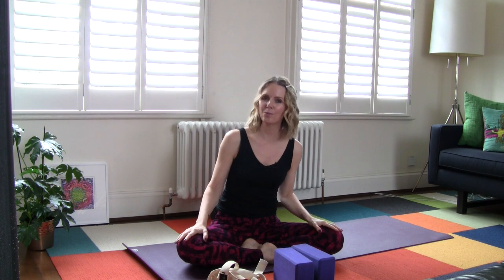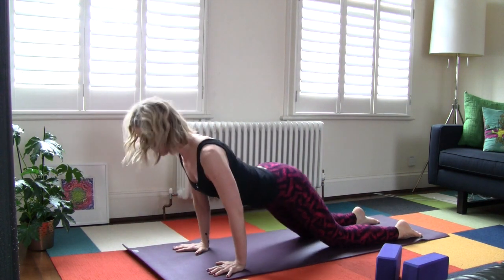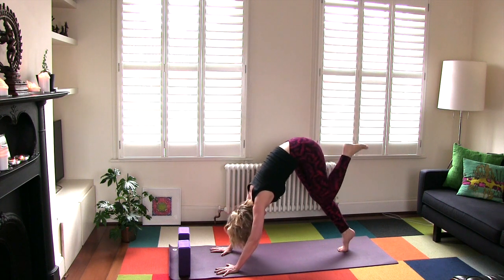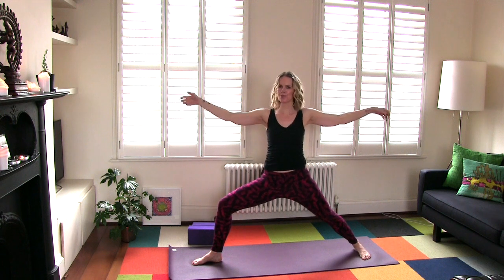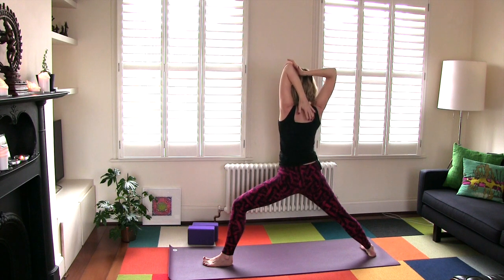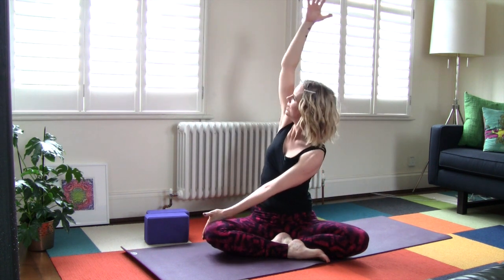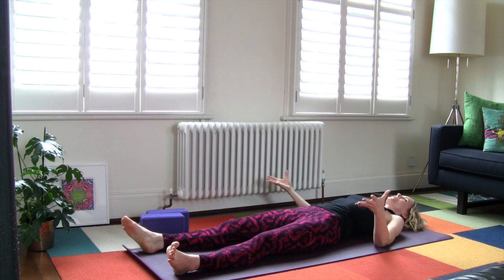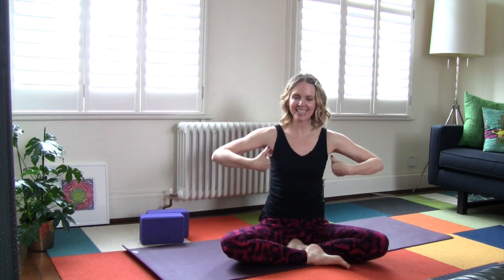BEGINNER+ YOGA FLOW Open Shoulders Upper Body, Posture, Strength Tone // 50 min. Practice #3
Hello Beginner Goa Flow-er // Welcome to Beginner+ Practice #3. This is a 50 min Total Body Goa Flow. It will open your shoulders and upper body, while strengthening your arms, legs and core.
Let me know how you experience this and what you learn.
Happy Practice.
Namaste,
Anita Goa :-)